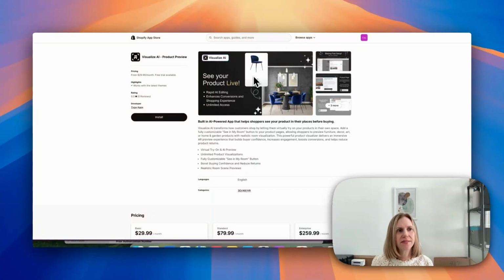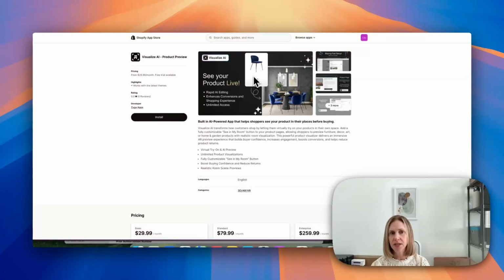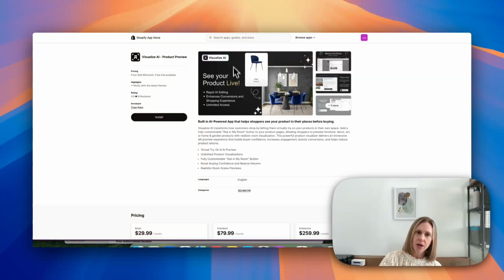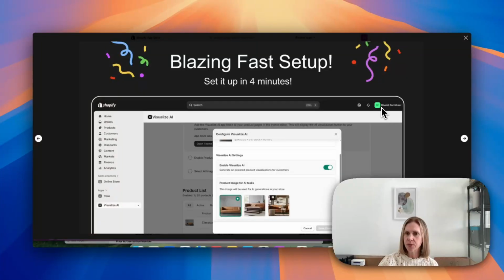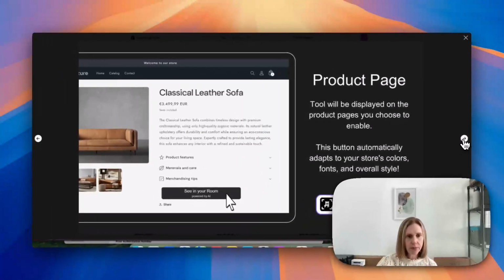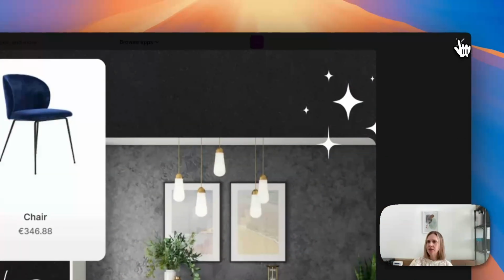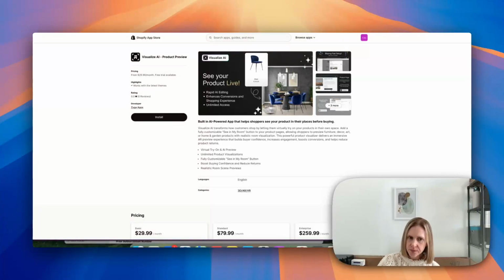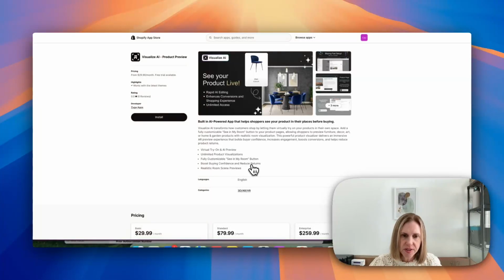Shopify App Listing Tear Down: Visualize AI Product Preview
Another Shopify app teardown in the books in this episode of The App Collective. Today's app is Visualize AI - Product Preview.

Chapters:
00:00 Introduction
02:35 Image Gallery
06:34 App Introduction + Description
07:58 Features
09:38 Pricing
11:28 Closing

Follow along and read the weekly newsletter on all things Shopify app growth, operations, and events: